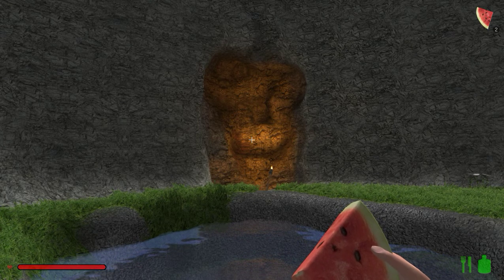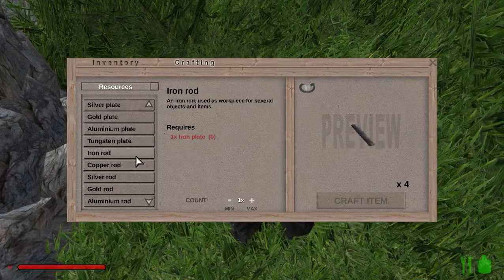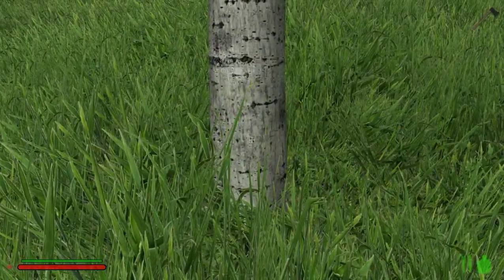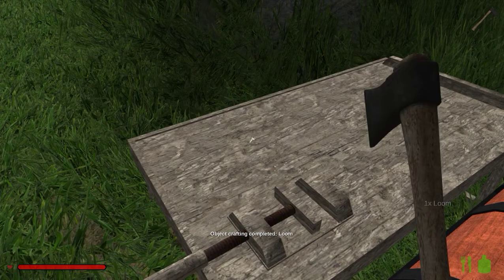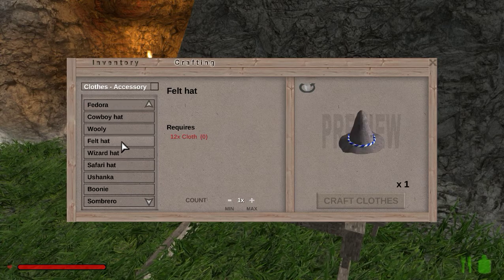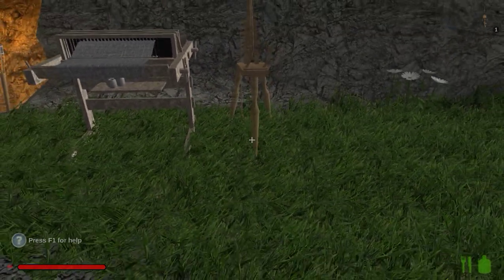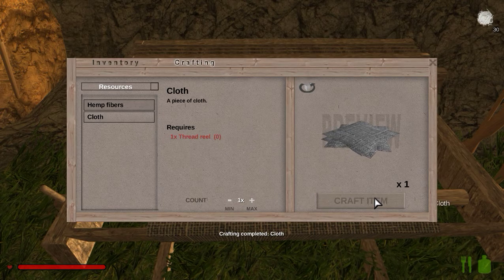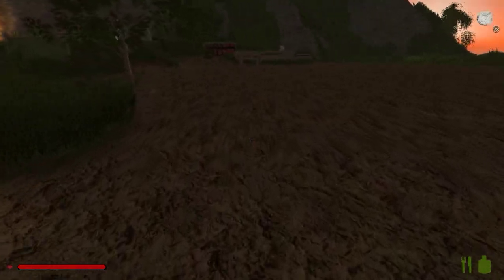Rising World S1 EP10 Loom & Spining Wheel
.Loom & Spinning Wheel. (In the video, I said it takes 1 thread reel to make 1 cotton.  I meant to say it makes 1 cloth).  Thank you